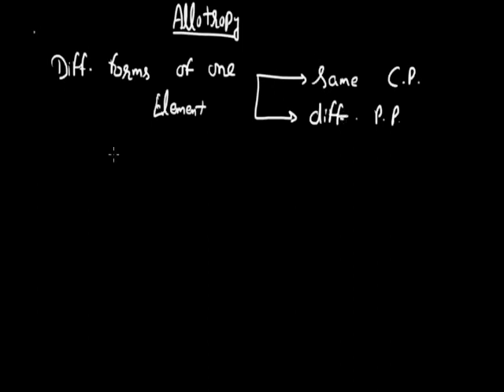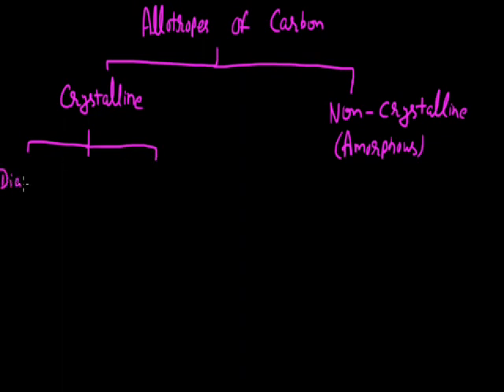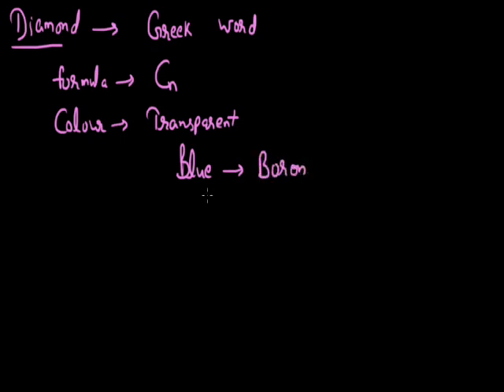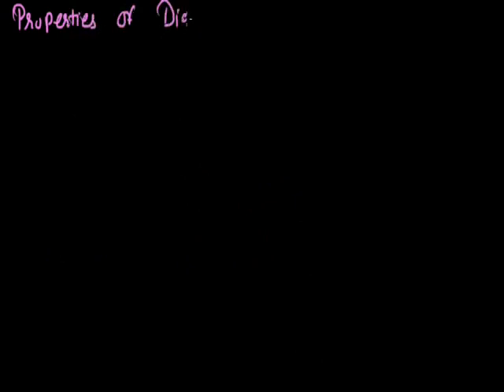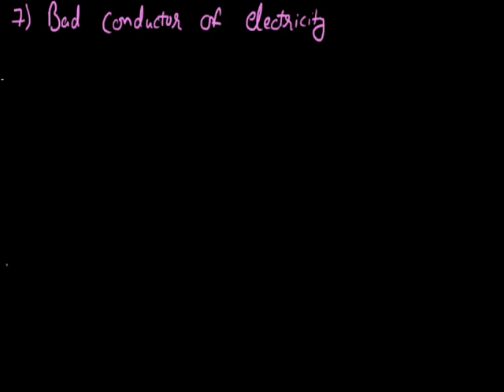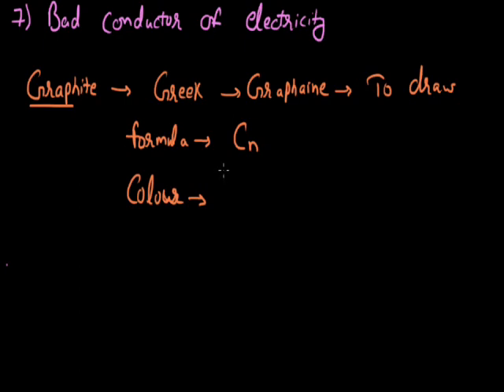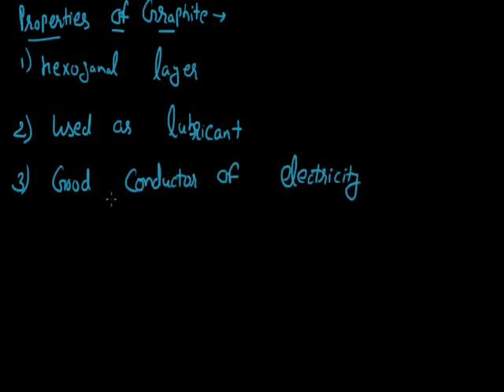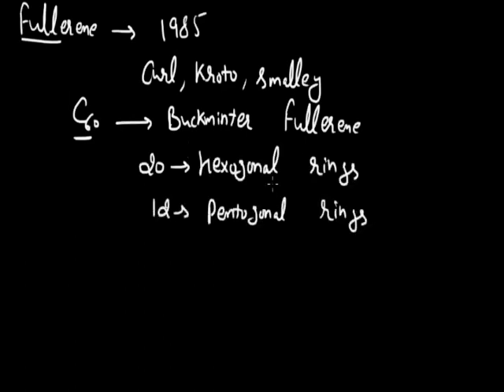Allotropes of carbon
Crystalline Allotropes Of Carbon